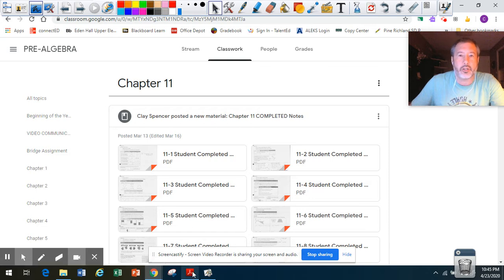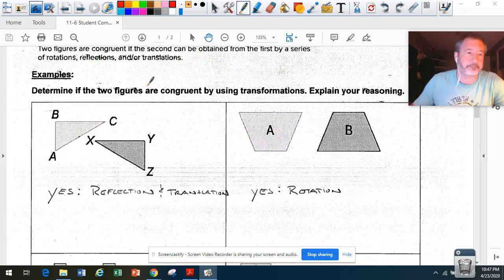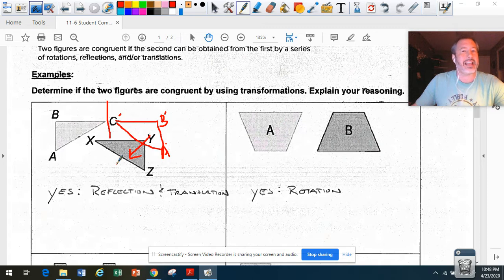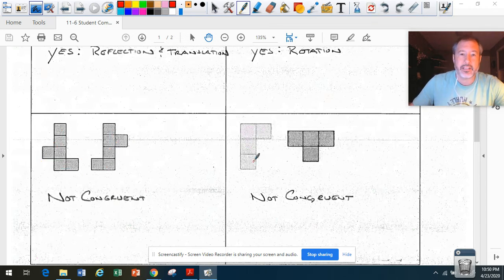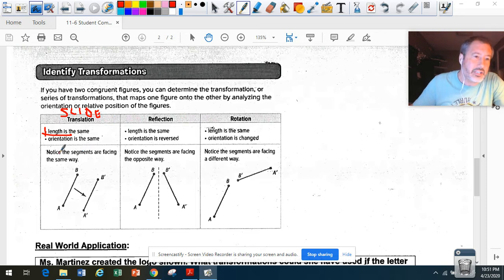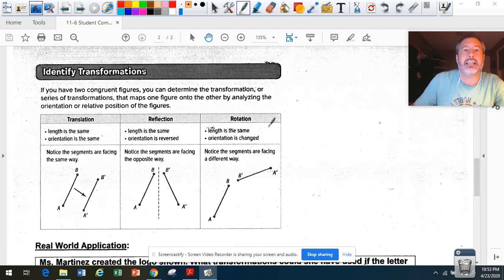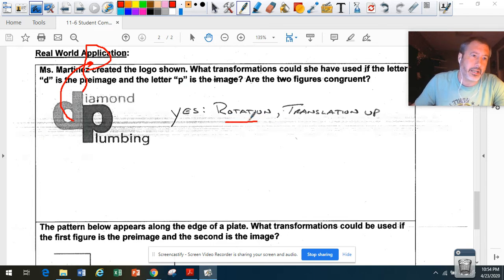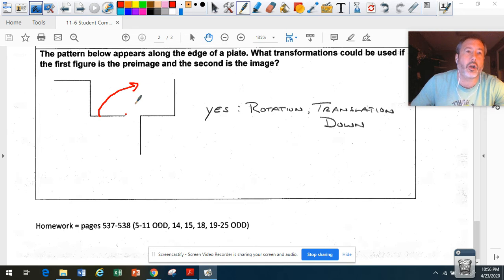PA Chapter 11-6 Congruence and Transformations Video Lesson